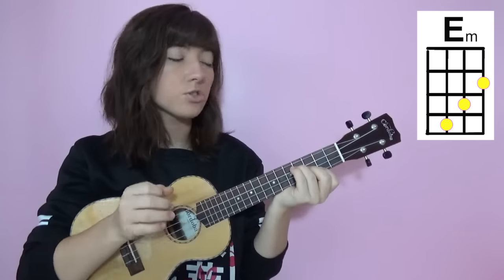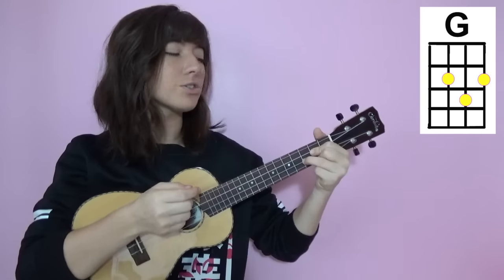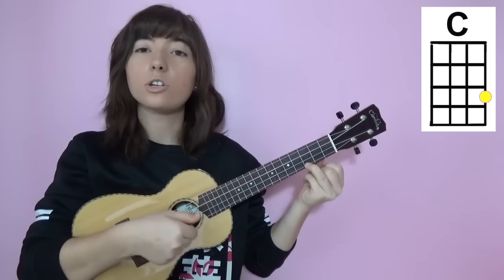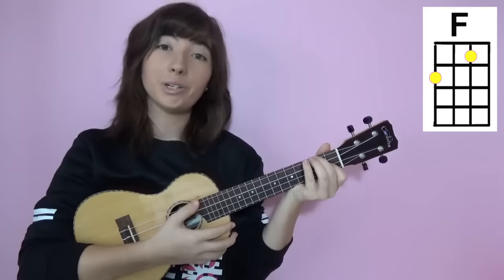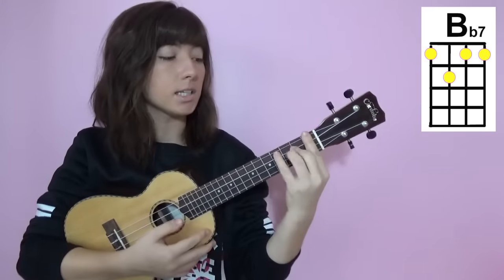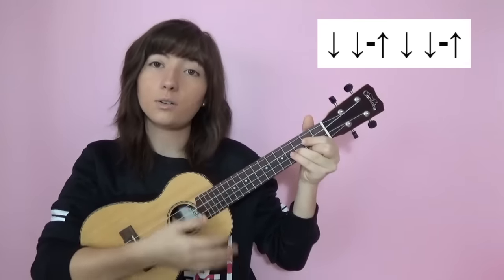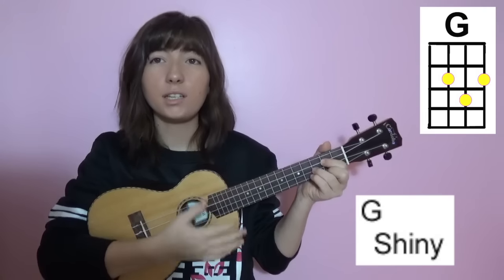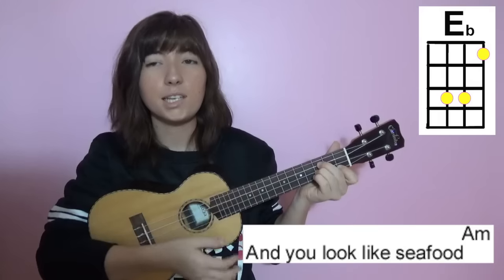Shiny from Moana (Ukulele Tutorial)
Let me know if you have any comments, questions or suggestions!